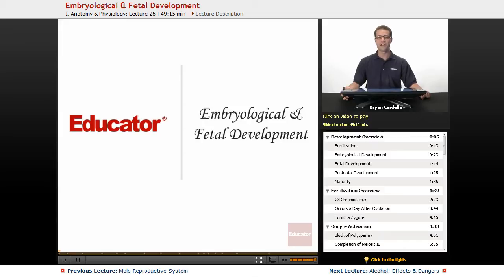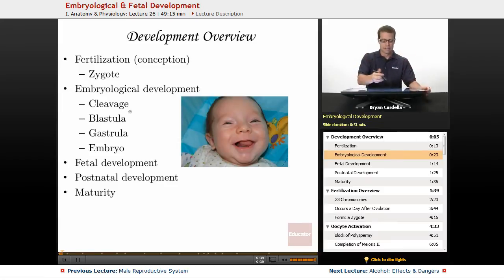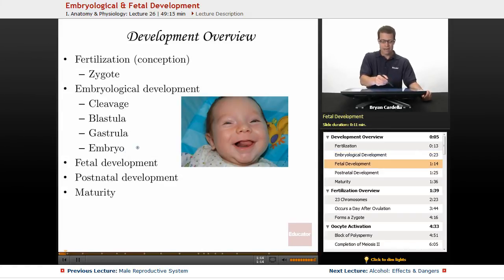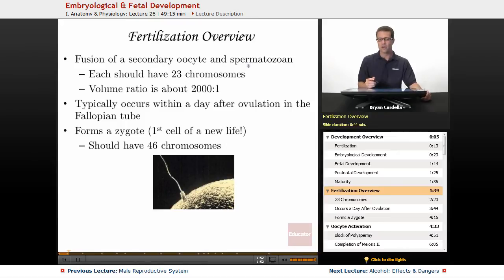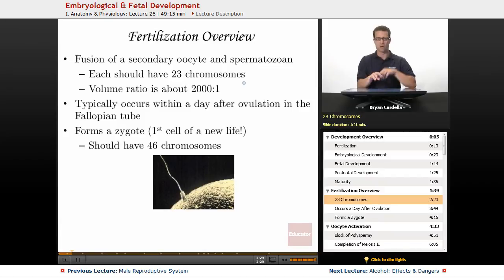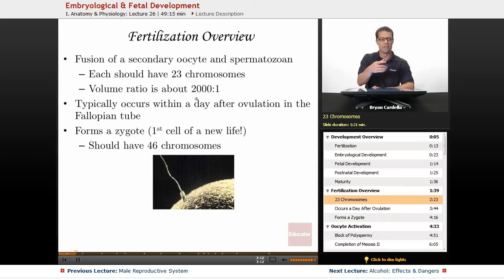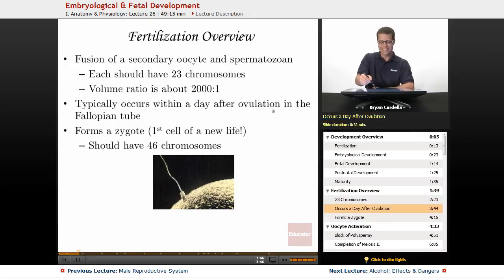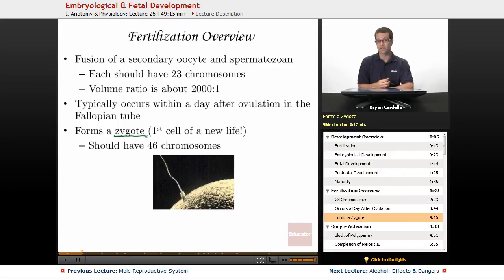Embryo to Fetus Development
Full lesson on the human development of the embryo to fetus, from Educator.com’s anatomy and physiology class. Want to know more? Our full lesson includes in-depth video explanations of embryological and fetal development.

In this video, we’ll discuss fertilization and the embryo, and how it develops from one to the other. Human development starts with fertilization producing a zygote, and then comes the embryo growth and fetus development. This will be useful in Anatomy and Physiology when you study the growth and development of a human baby, and how pregnancy develops.